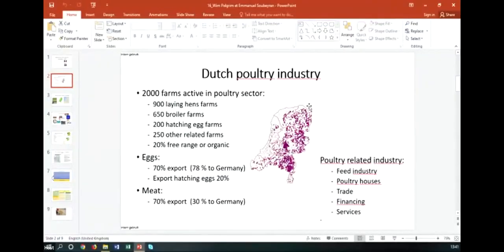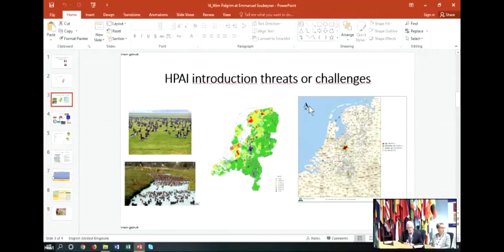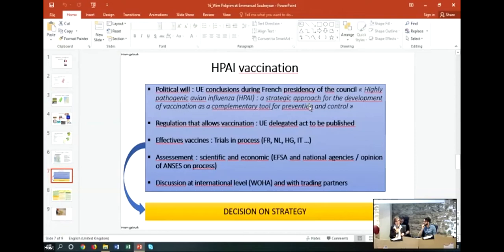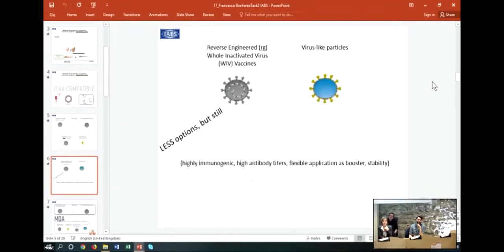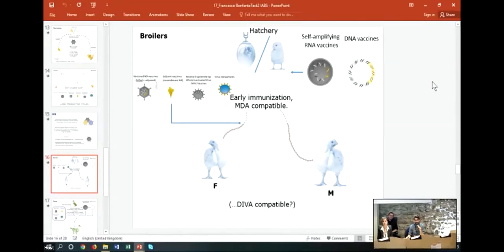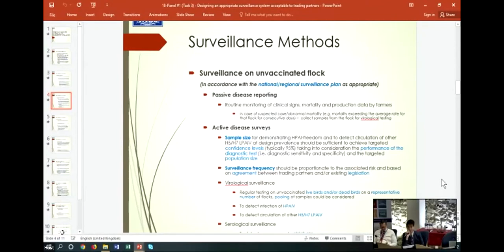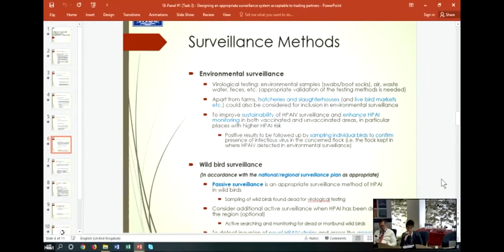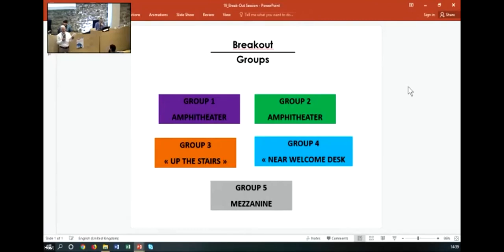IABS HPAI Meeting October 25, 2022 - Session 2 Afternoon